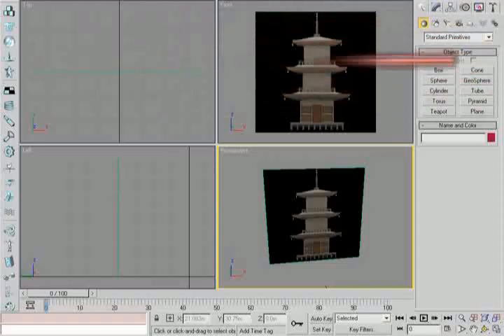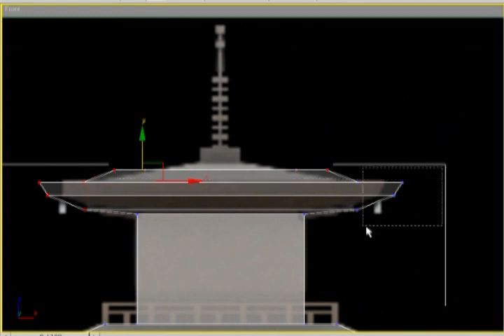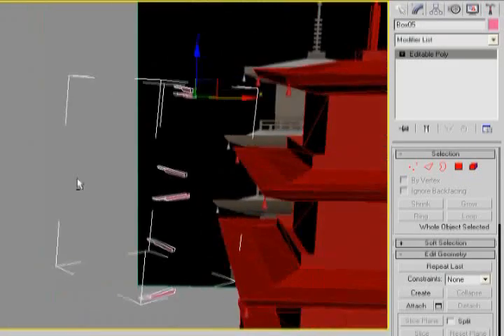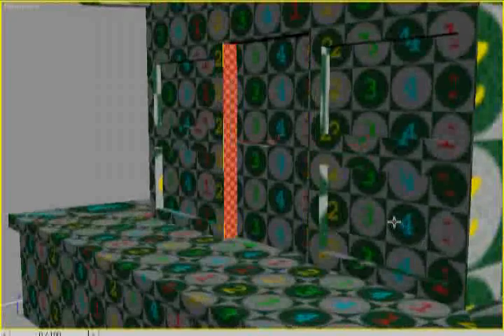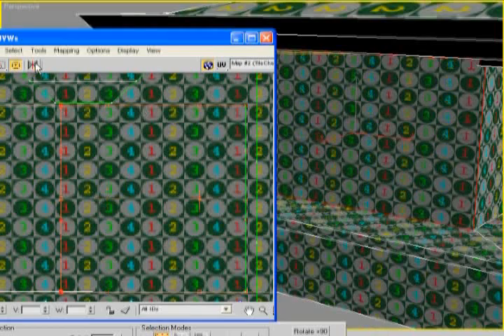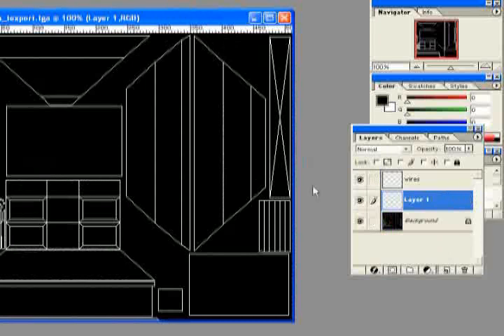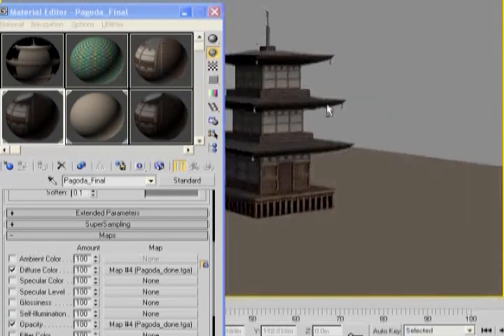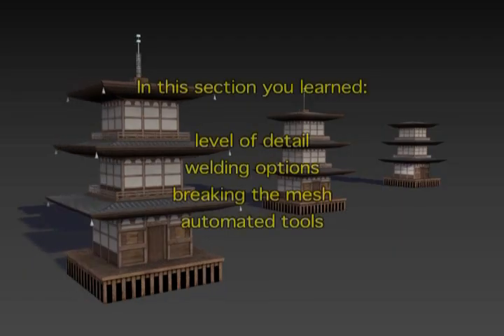Tutorials - Maya - MODELING - Game Environment